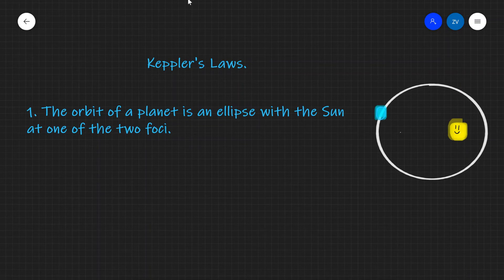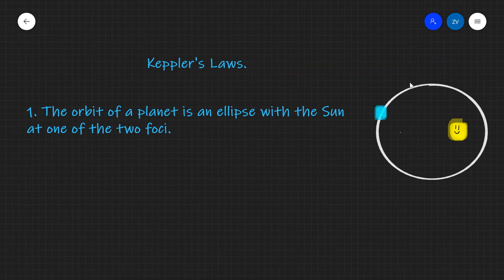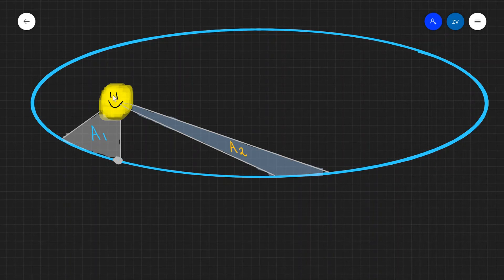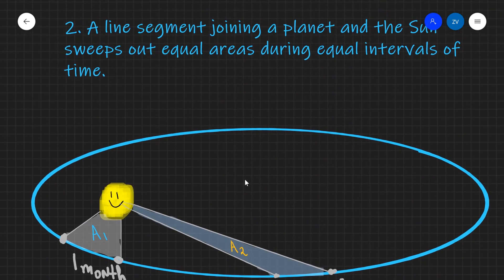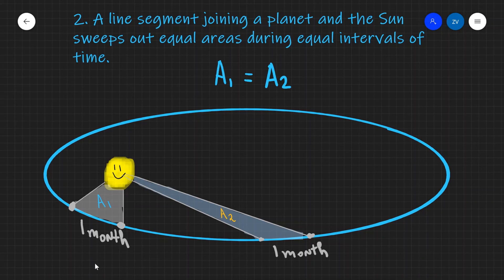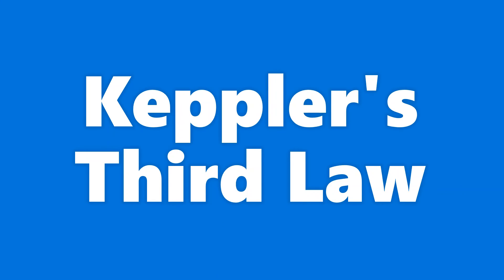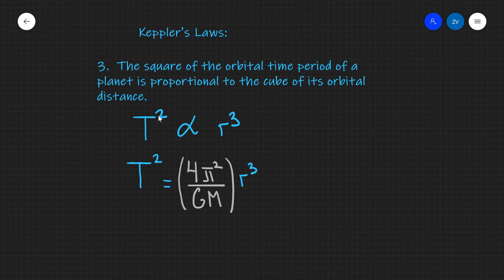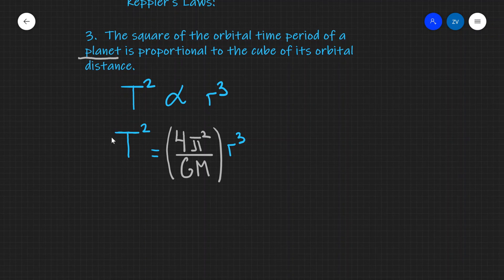A Level Physics: How do the planets move? Kepler's Laws.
A description of Kepler's Laws.

Chapters:
00:00 Kepler's 1st Law
01:00 Kepler's 2nd Law
04:07 Kepler's 3rd Law